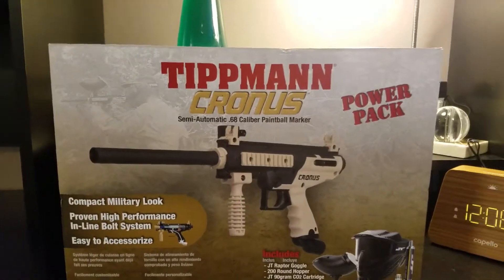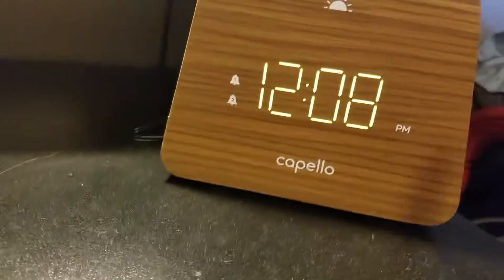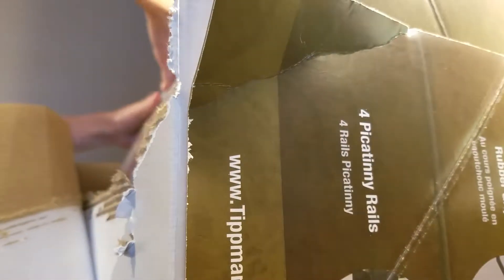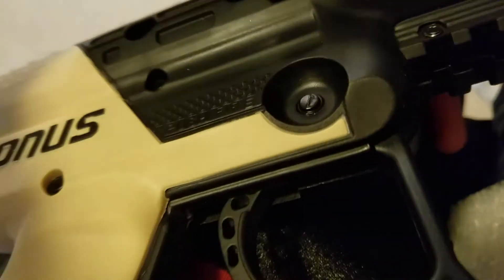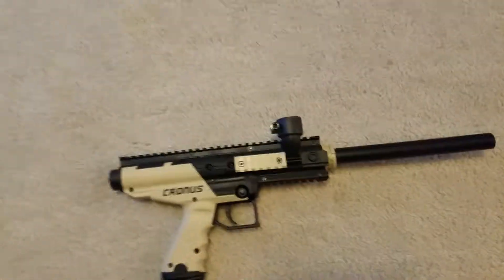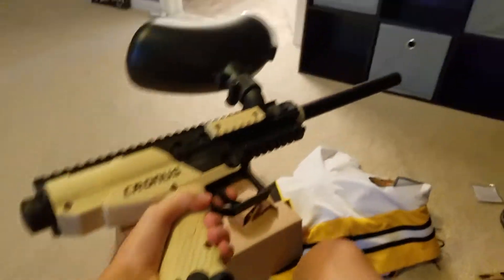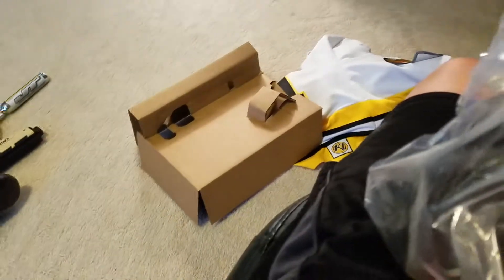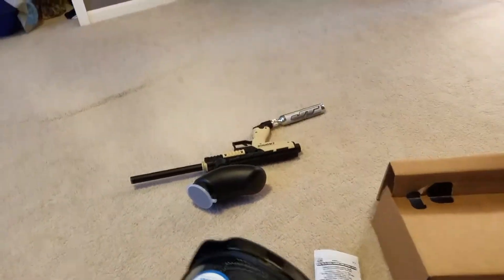My first paintball gun